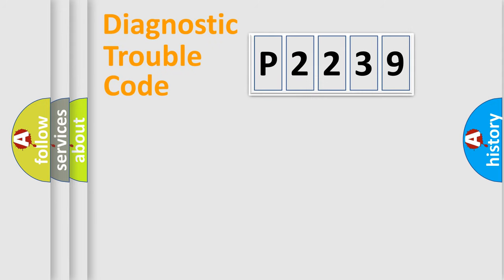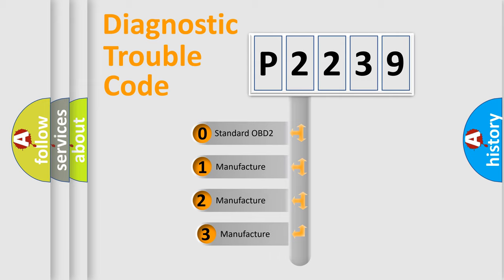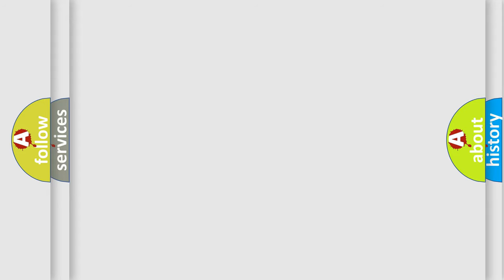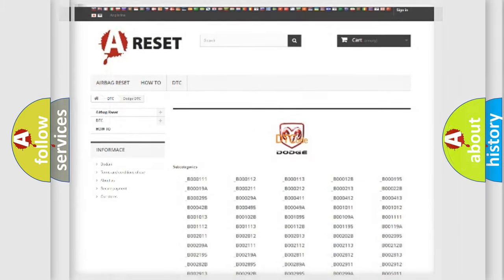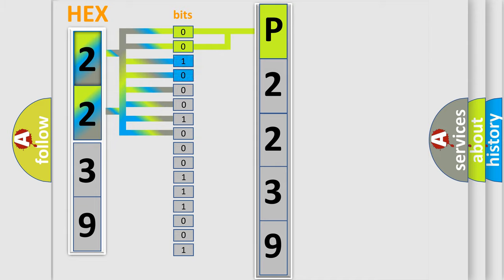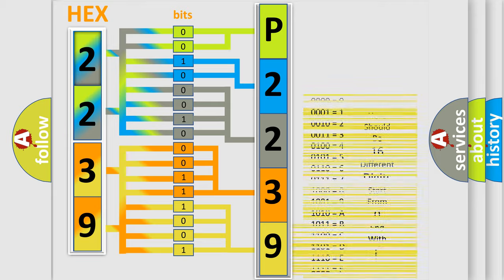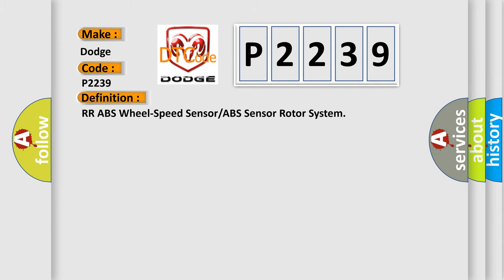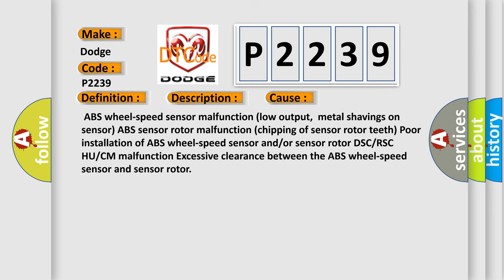DTC Dodge P2239 Short Explanation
Contents:
0:21 Basic DTC analysis according to OBD2 protocol standard.
1:48 Insight into programming
2:58 A diagnostically understandable description of the Diagnostic Trouble Code
3:05 Basic error definition

Make:
Dodge
Code:
P2239
Definition:
RR ABS Wheel-Speed Sensor or ABS Sensor Rotor System
Description:
Vehicle wheel speed signals of any of the four vehicle wheels indicate abnormal acceleration that exceeds specification. Periodic abnormality is detected in the signal wave pattern from the ABS wheel-speed sensors.